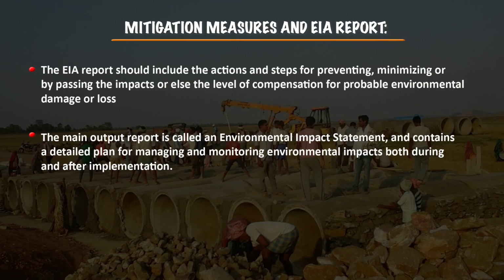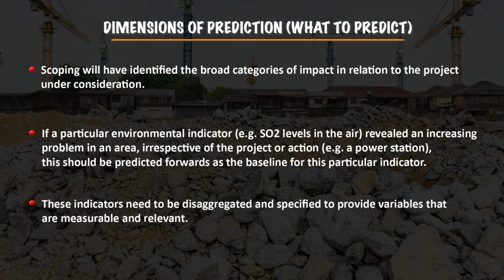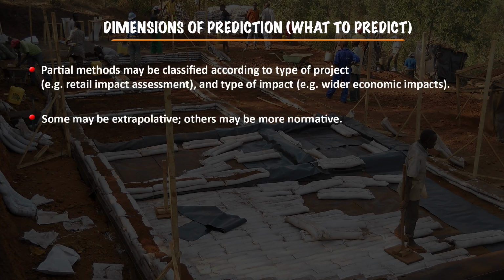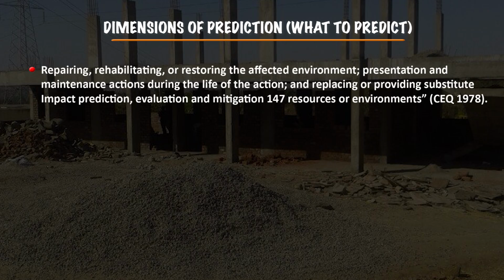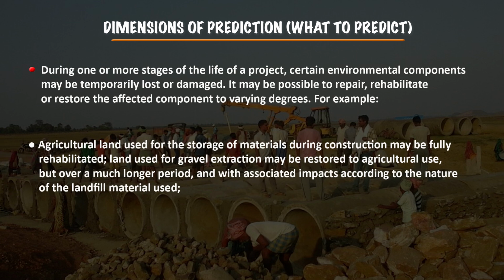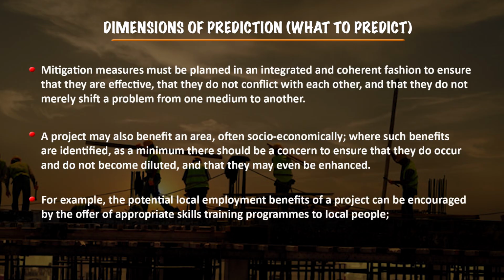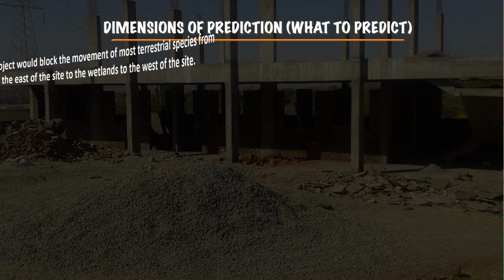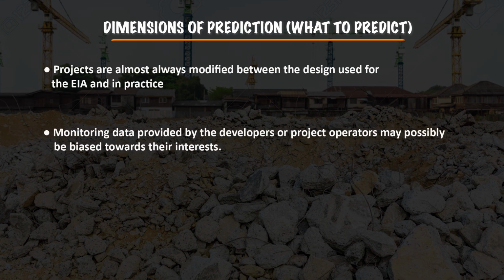Measurement of EIA-II